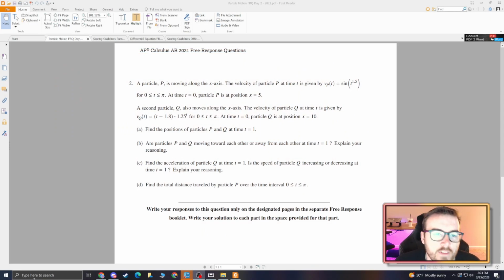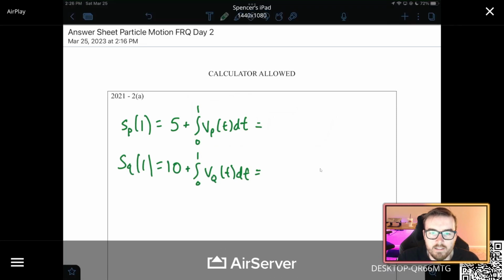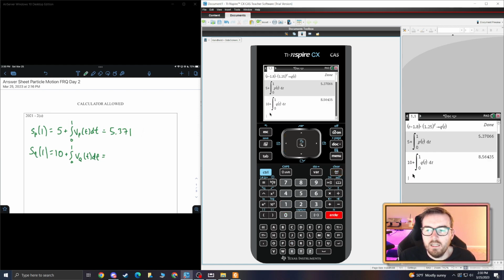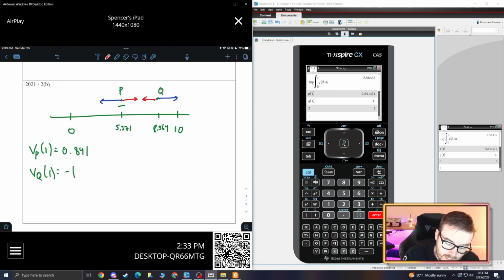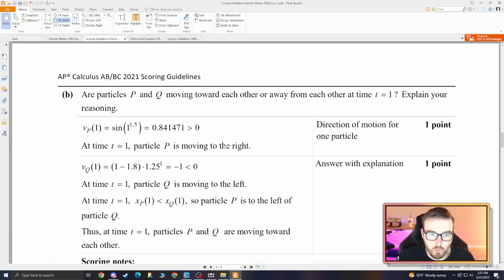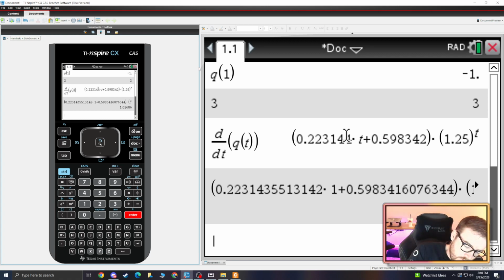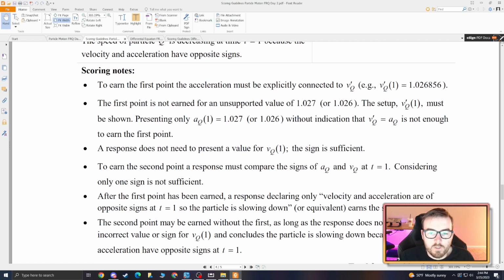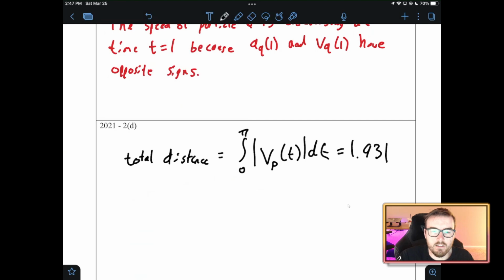AP Calculus Calculator Free Response Question 2021 Question 2